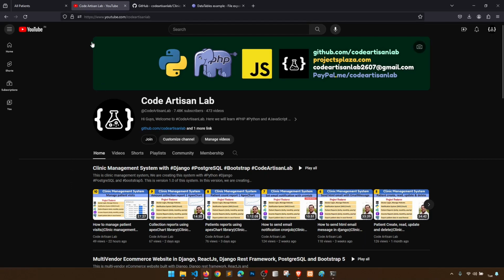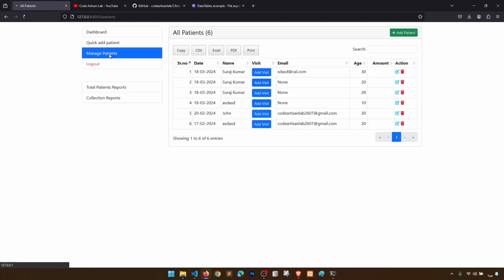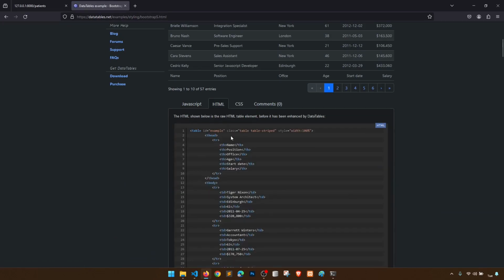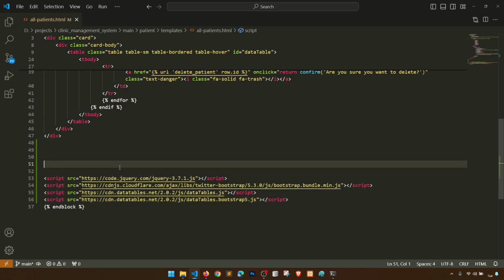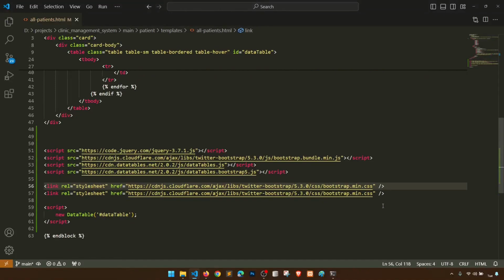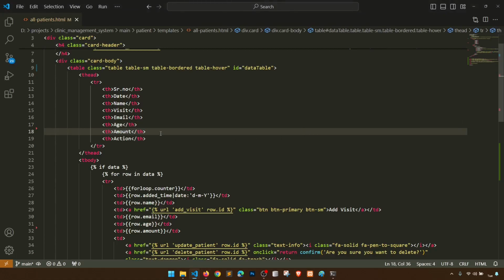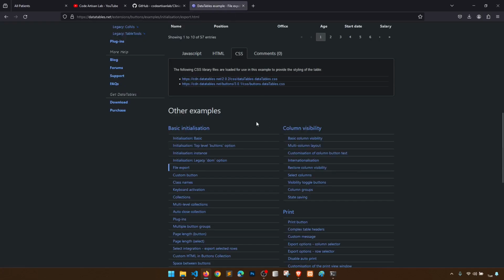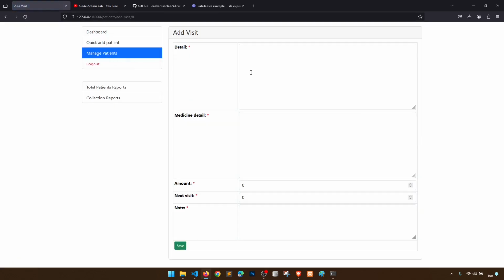Implement datatable with export csv option||Clinic management system||Django, PostgreSQL & Bootstrap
Part-11: In this video, We will learn that how we can implement datatable in django template and we will also learn that how we can implement the export csv, pdf, print, etc features in datable.

shobhathakur0859@okaxis
UPI | Google Pay | PayTM | PhonePay

⚡️Tags⚡️
-   Django Projects
-   Learn Django with example project
-   How to save form foreign key data
-   How to manage patient visits
-   How to create model in django
-   How to work with django atomic transaction
-   How to implement datatable in django template
-   How to add export csv, pdf, excel option in datatable